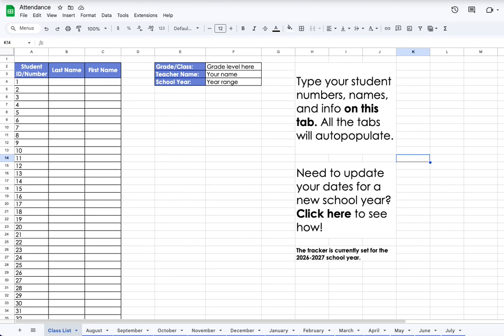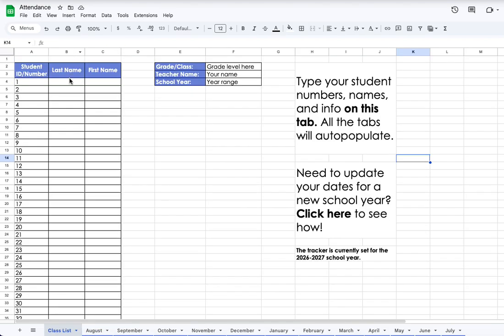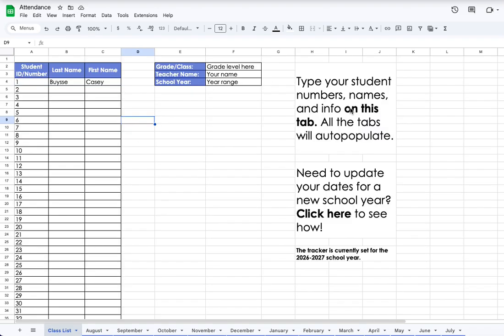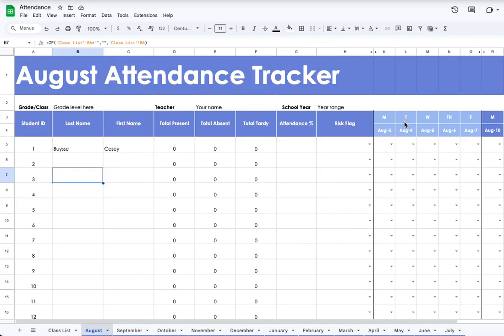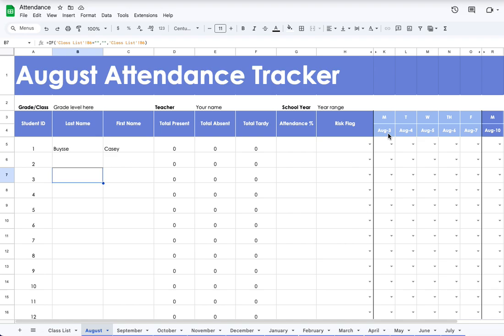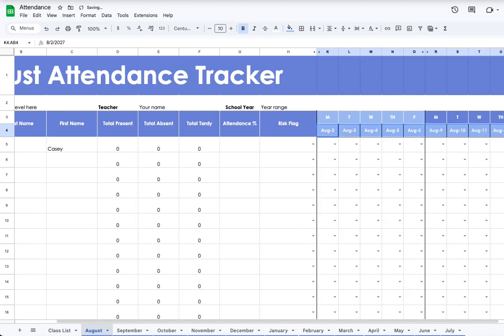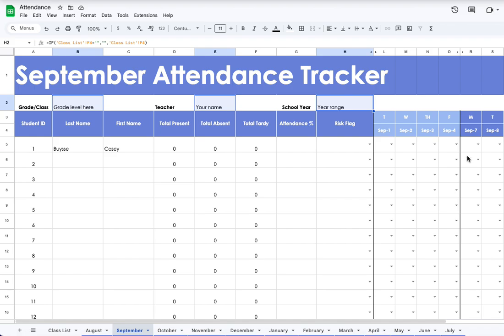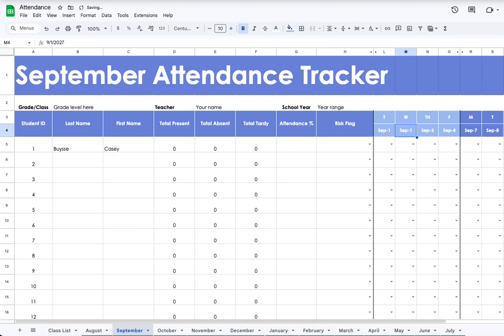How to Quickly Update Dates in Google Sheets Attendance Tracker for a New School Year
Need to update your attendance tracker for a new school year? In this quick Google Sheets tutorial, I’ll show you how to quickly adjust the dates by selecting the correct starting weekday, double-clicking the cell, and dragging the dates across the row.

This simple trick makes it easy to reuse your attendance spreadsheets year after year without rebuilding the file from scratch.

Perfect for:
Teacher attendance trackers
Classroom data spreadsheets
Google Sheets organization systems
Editable teacher templates

Created by Casey Buysse, Organize and Educate